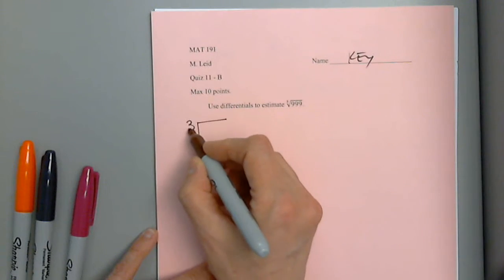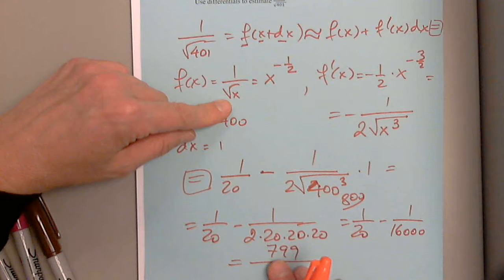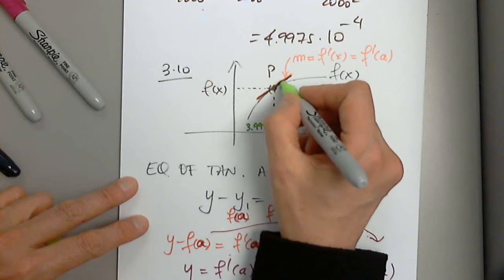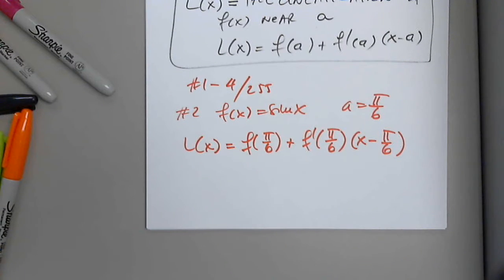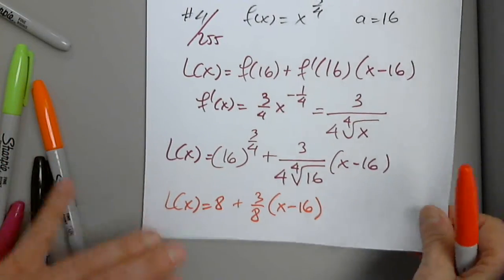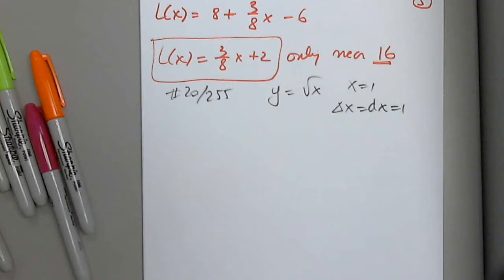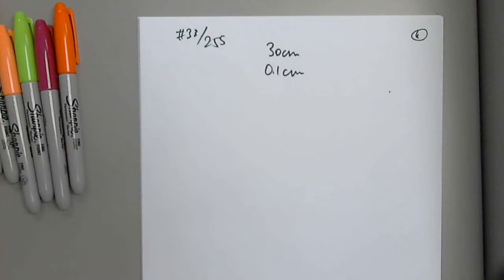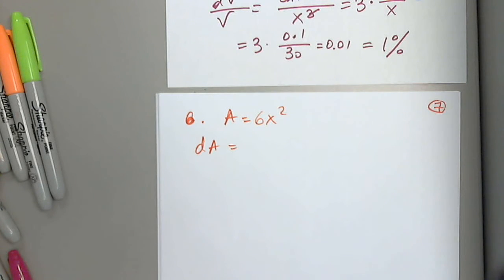MAT 191 - SECTIONS 3.10 AND 3.11 PART 1 MARCH 28